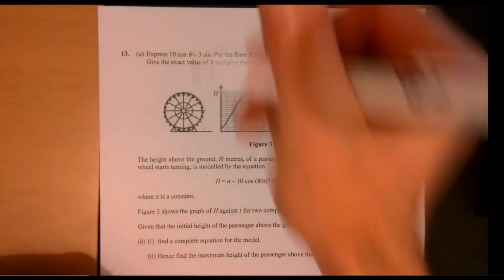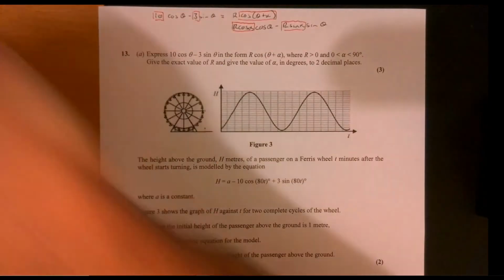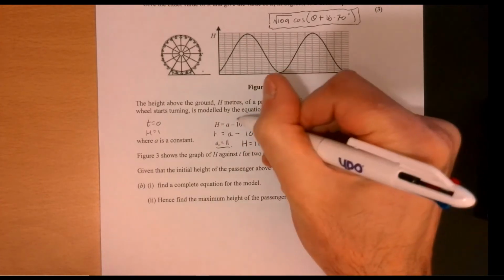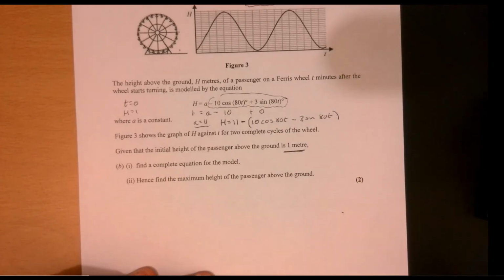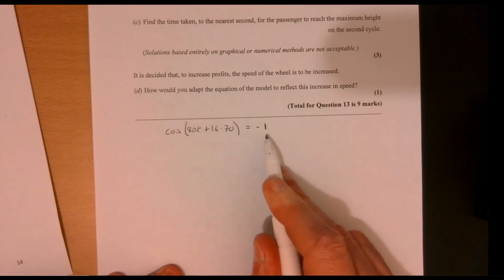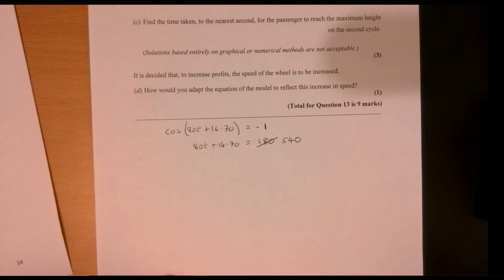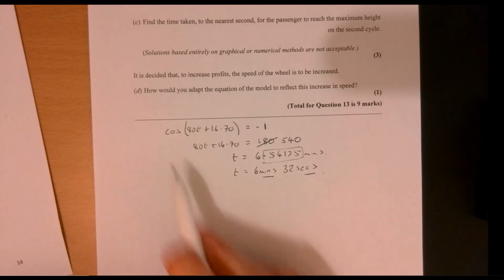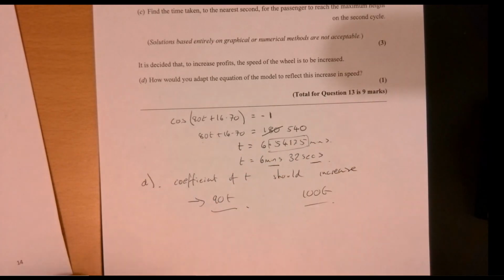Question 13 A Level Edexcel Sample Paper 2